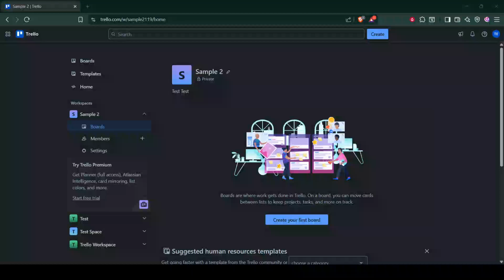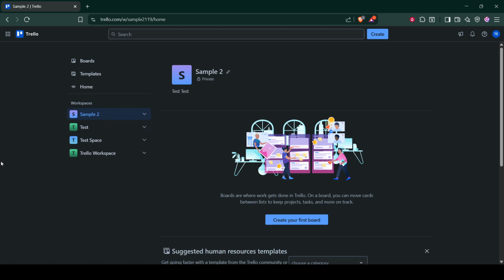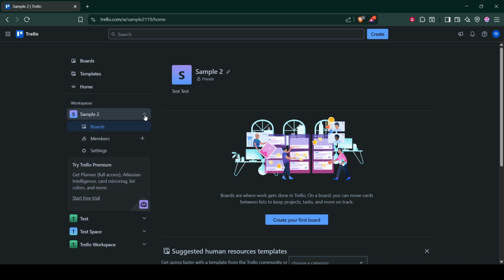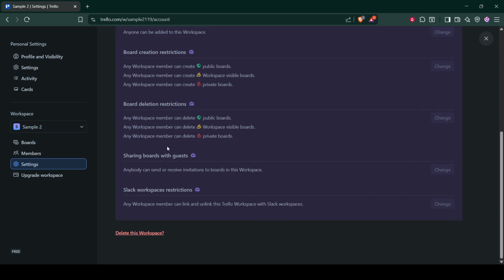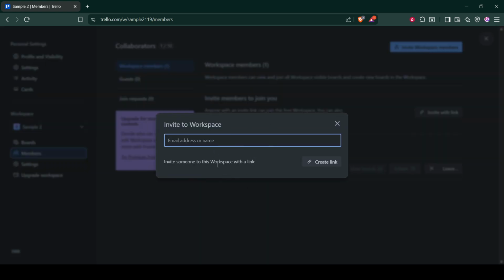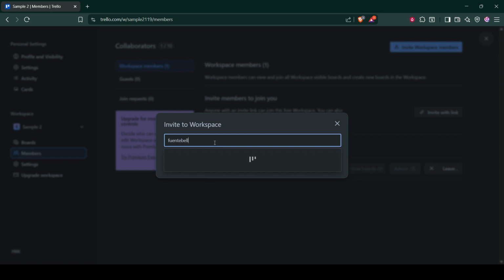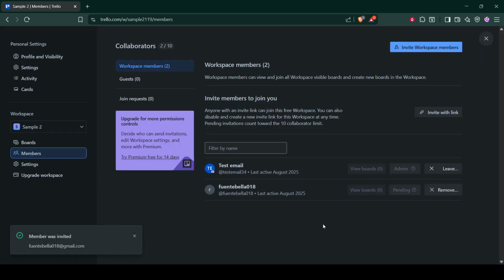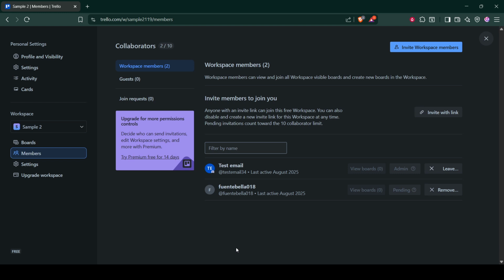How To Manage Workspace Members Trello Administration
Want to add, remove, or update roles for members in your Trello Workspace? In this step-by-step tutorial, we’ll guide you through everything you need to know about managing Workspace members in Trello like a pro.